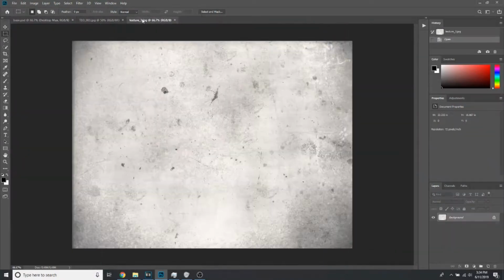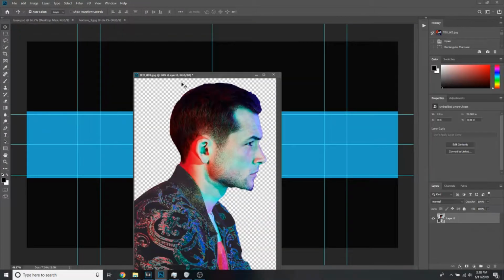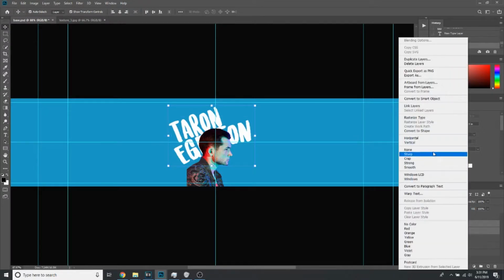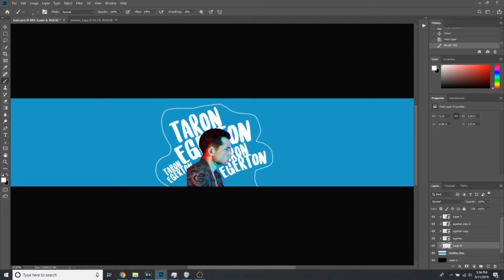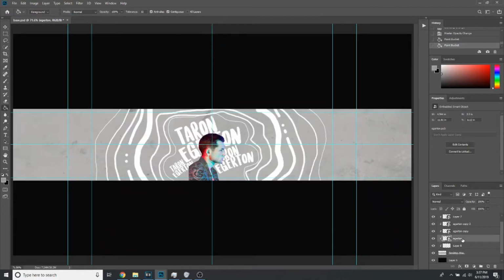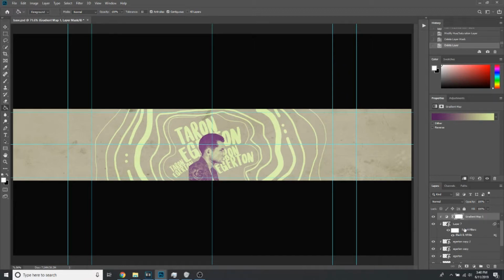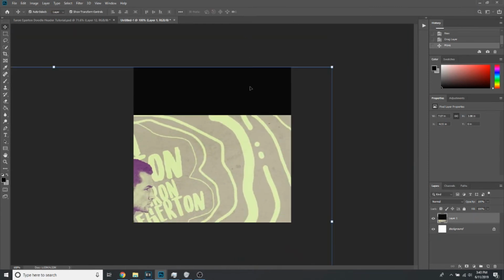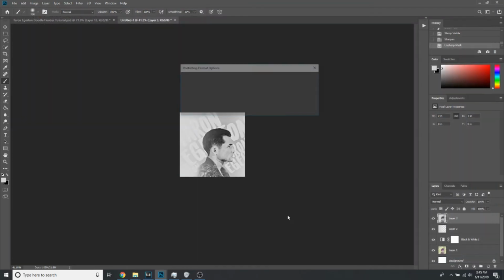Doodle Styled Channel Art | Photoshop Tutorial